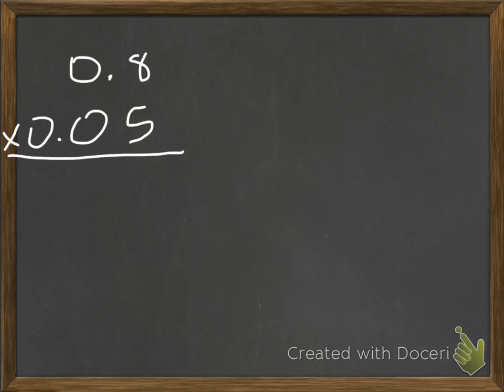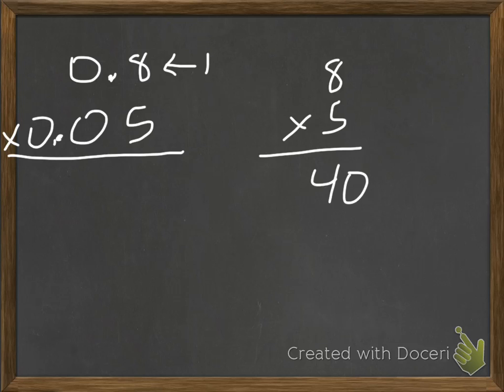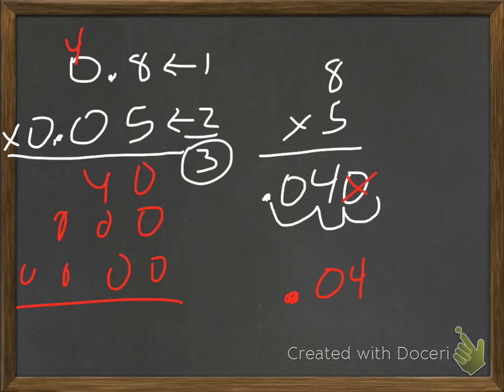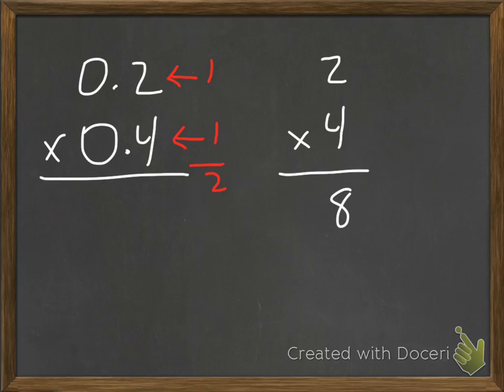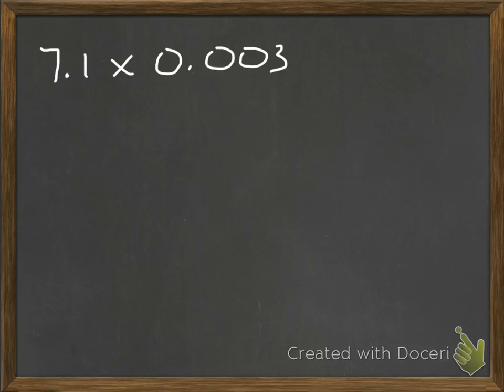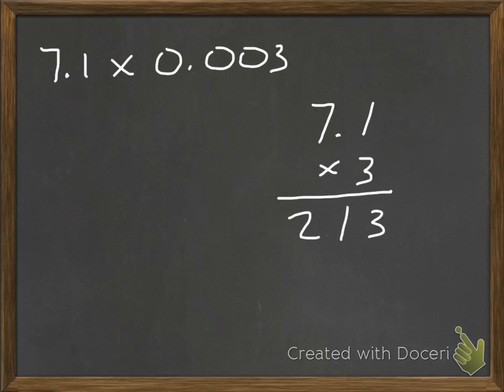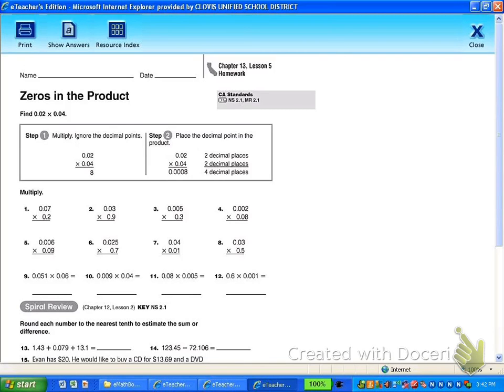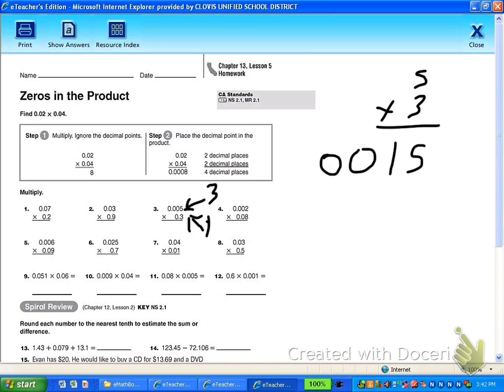Chapter 13 Lesson 5